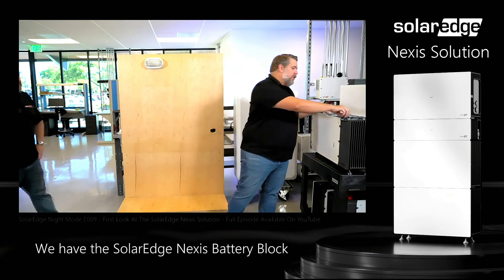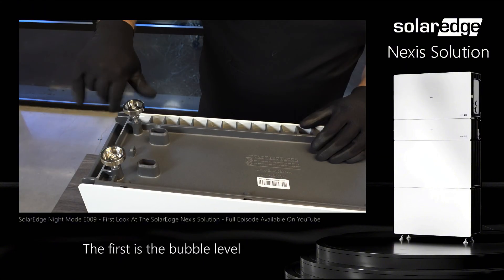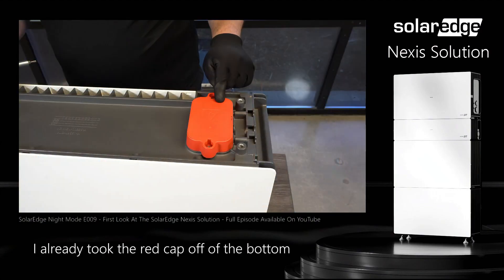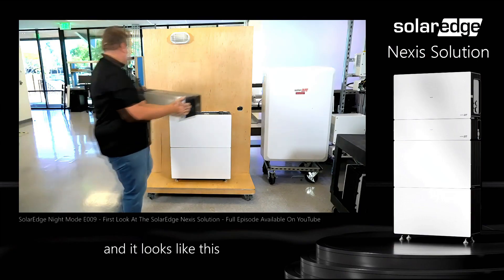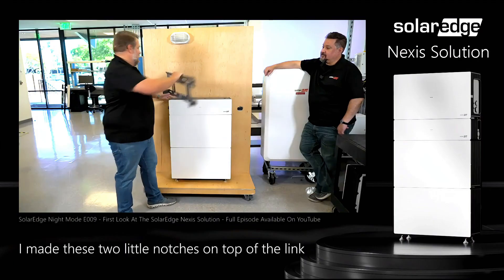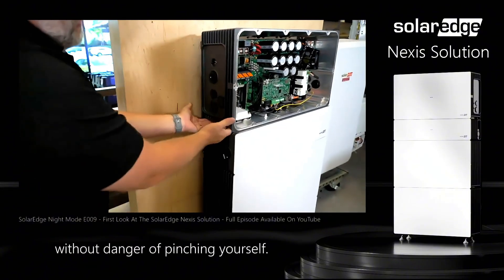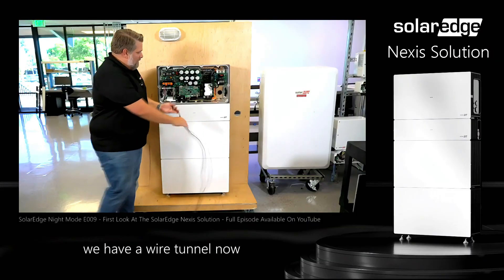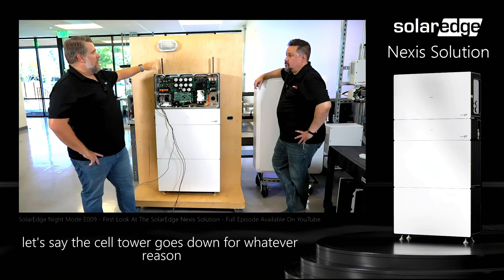SolarEdge Nexis Solution - Easy Installation Walkthrough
In this video we will walk you through the installation of the new SolarEdge Nexis Solution. Nexis is designed to make setup faster, and simpler so homeowners can enjoy solar, storage, and smart energy management without delays.

Want to see the the SolarEdge Nexis Solution live and have a hands on session?   Come visit us at RE+ 2025 Las Vegas Booth V9213.   Come meet Cam and Chris live and we'll be happy to answer your questions and talk about installation.

This video is an excerpt from SolarEdge Night Mode, our after hours happy hour for solar enthusiasts.  If you've like to watch the whole episode you can view it